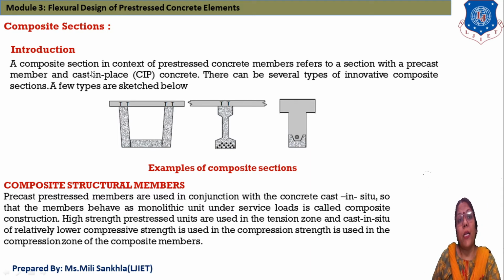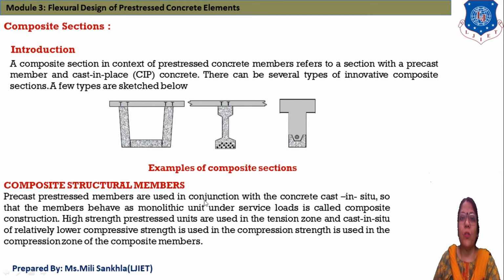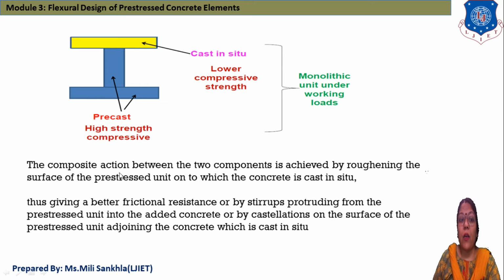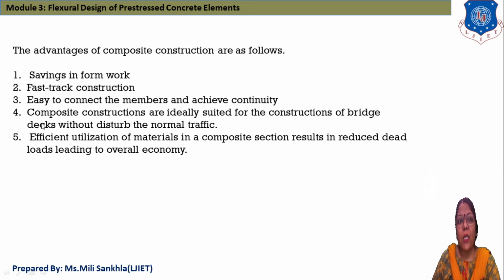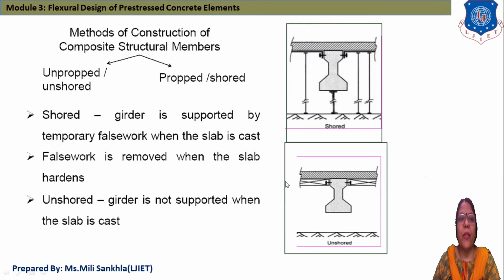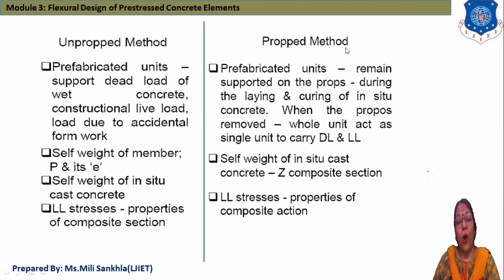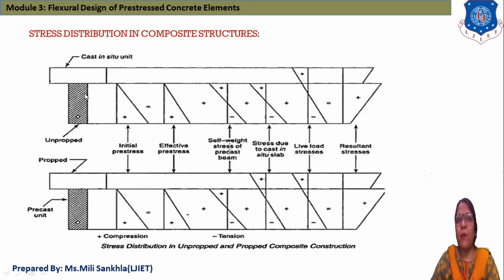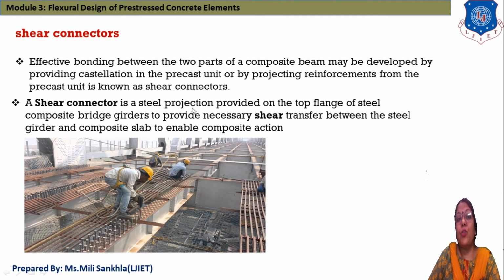Lec-25_Theory of Composite section of Prestressed Concrete|Design of Prestressed Concrete Structure